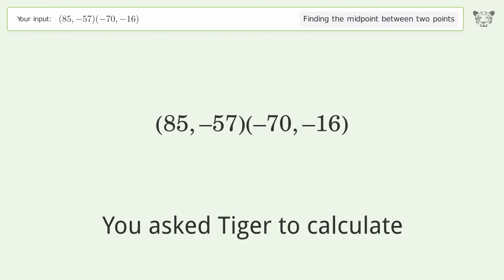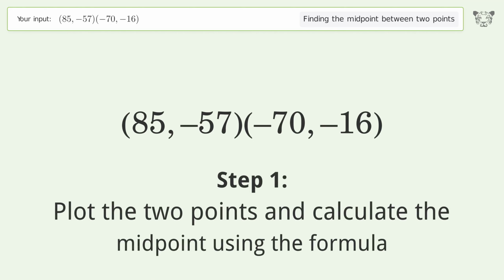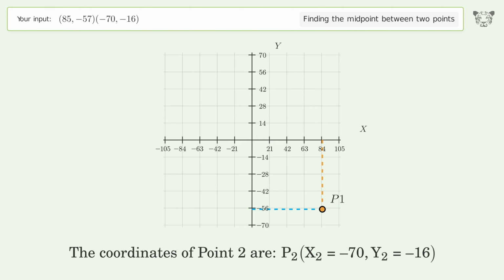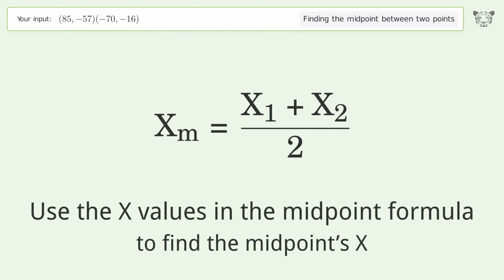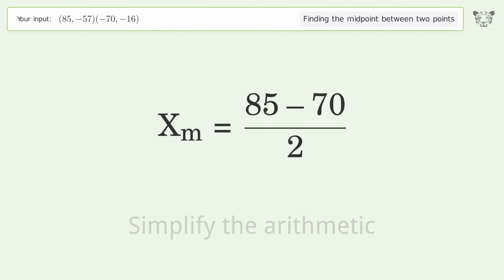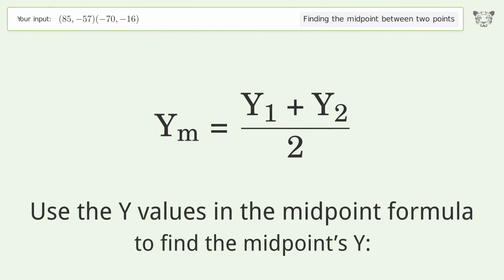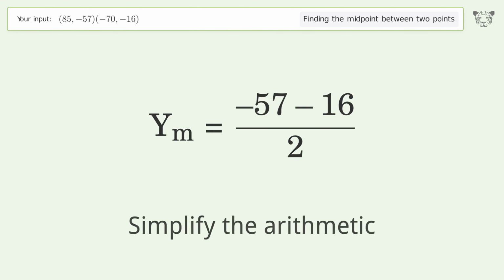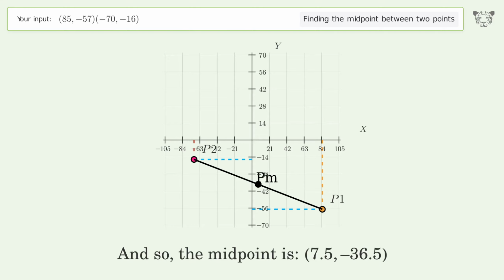Find the midpoint between two points p1 (85,-57) and p2 (-70,-16): Step-by-Step Video Solution